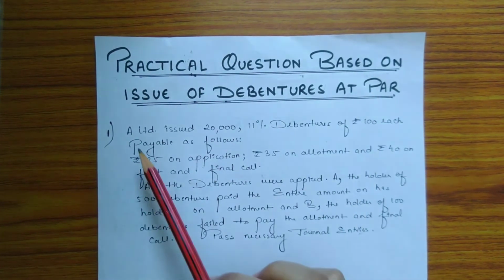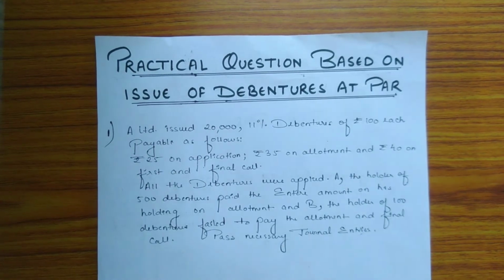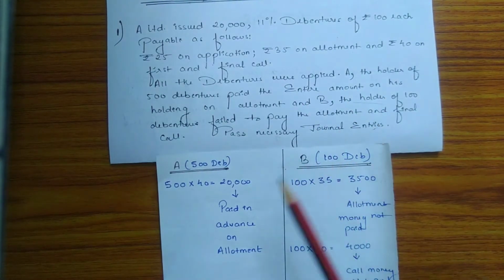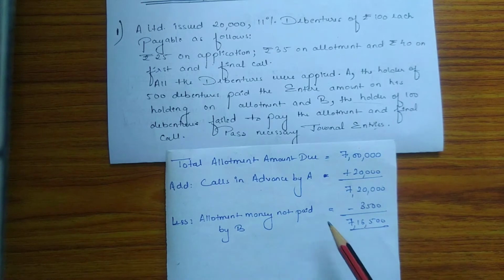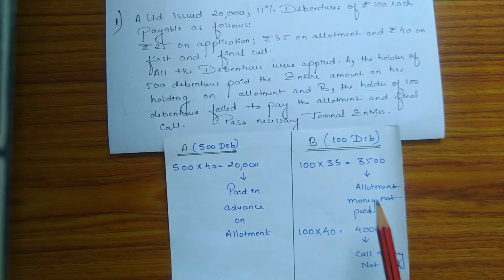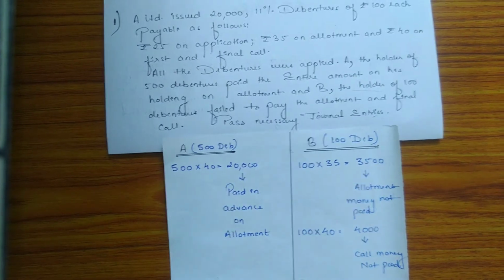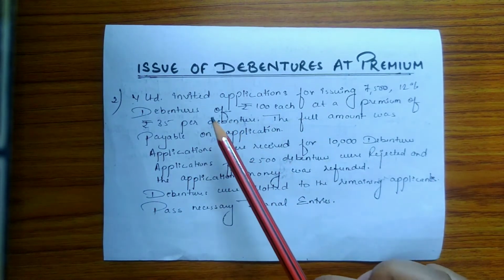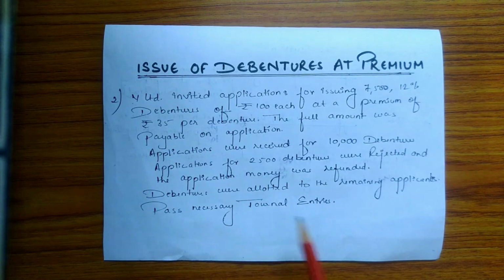Accountancy class 12th Chapter-2 ( Issue of debentures) # Part 3